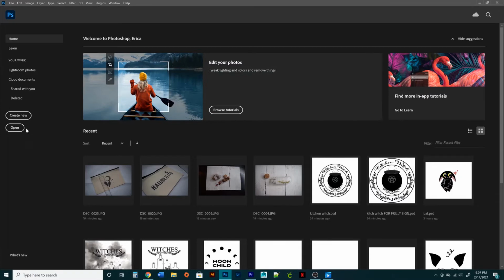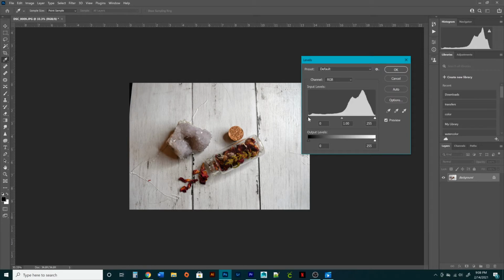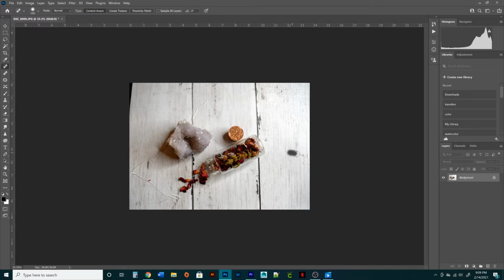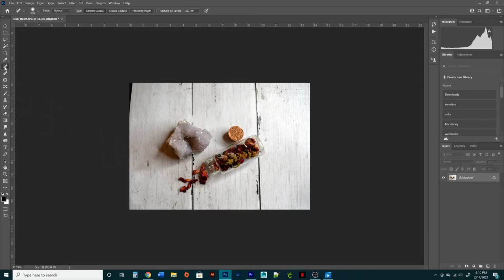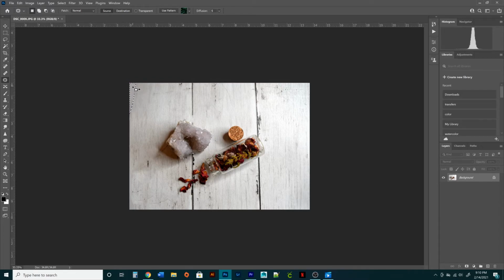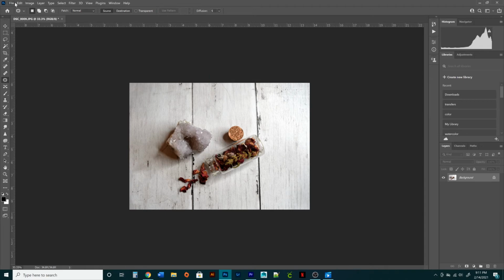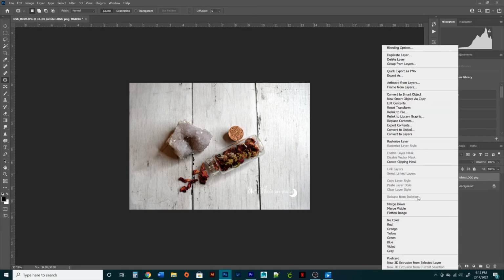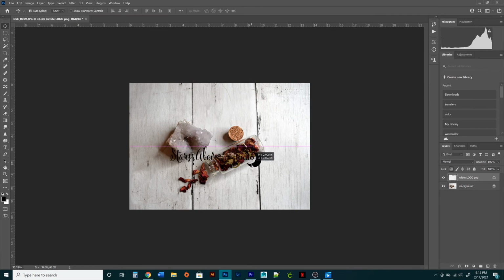Editing photos for shop listings | Stars Above Art Studio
Sorry for the late upload :P
Hope you like this one !!